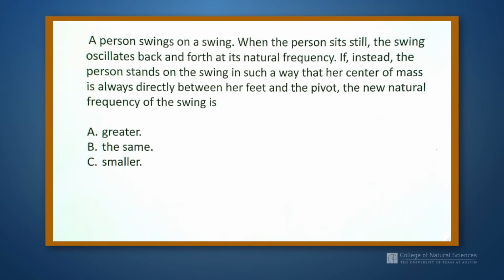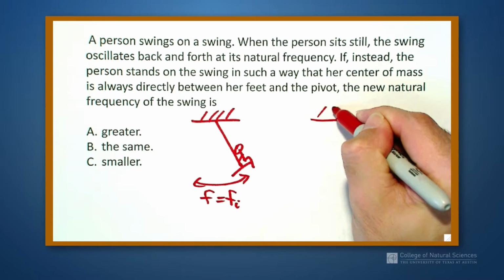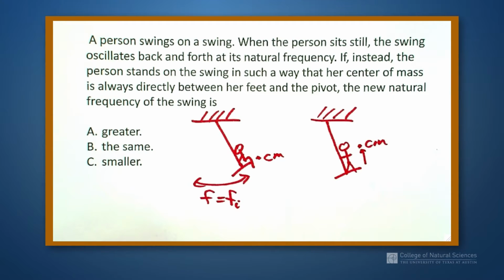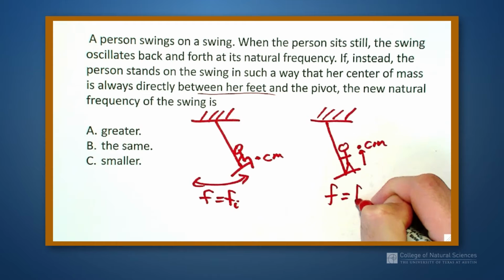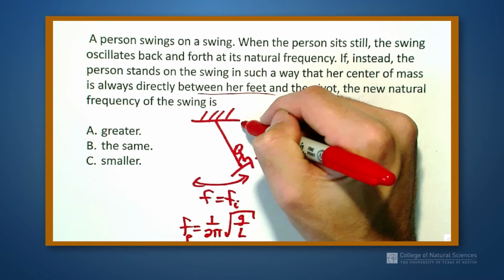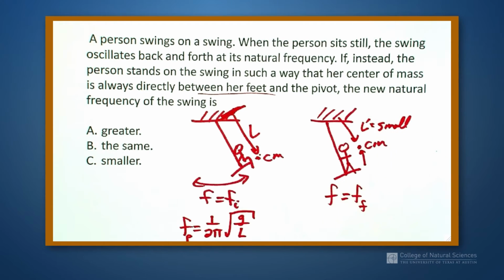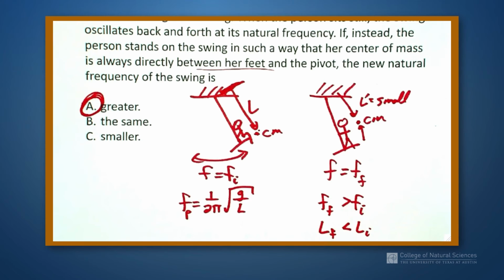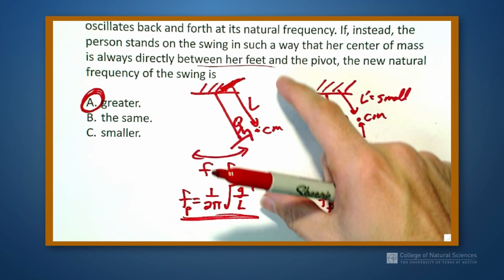Phys1 D23 V6